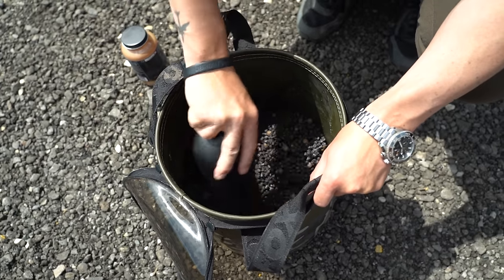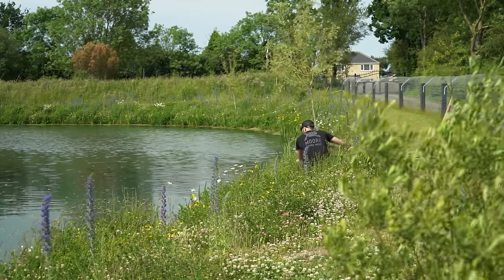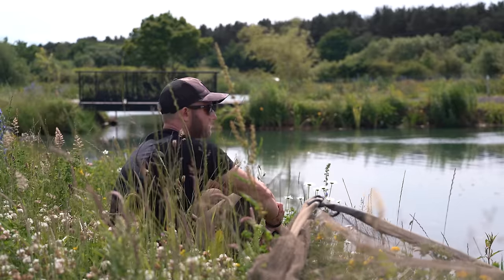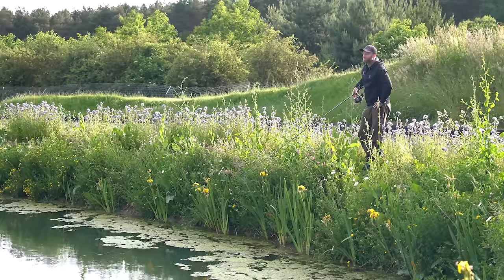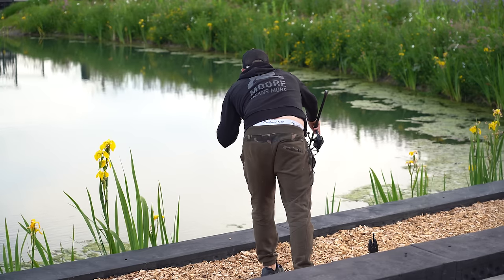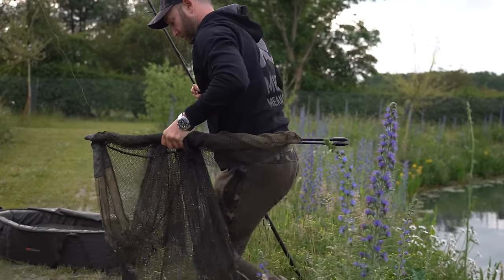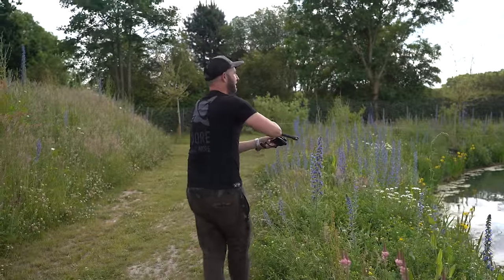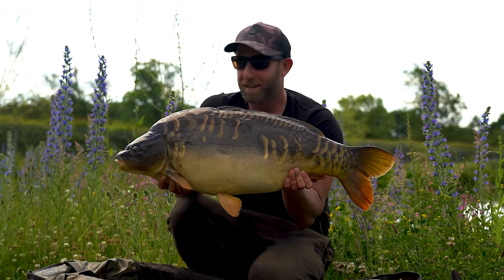Lake Exclusive | Mark Pitchers| Carp Fishing Rewind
In this first episode of the BRAND NEW Carp Fishing Rewind series, we capture Mark Pitchers in session at Westmoor Farm Fishery, where he tries his hardest to extract the stunning residents of Jacquis Pool! It doesn't end there though, as we have top carp fishing pundit, Harry Charrington, in the studio with Mark post session to analyse his every move!
Think Match of the Day - but with stunning carp 😉